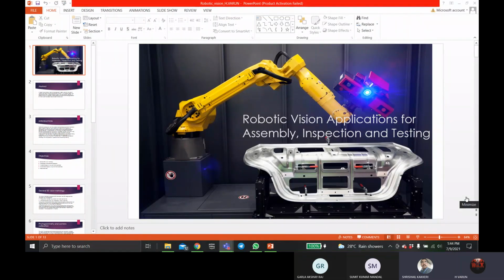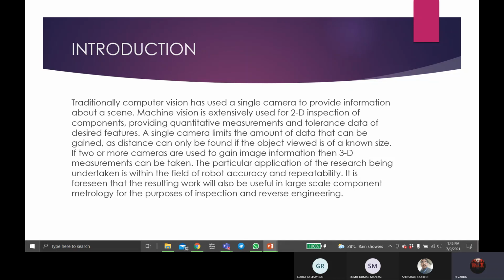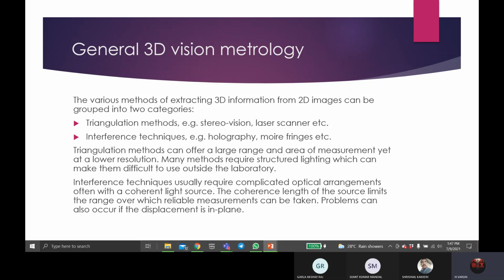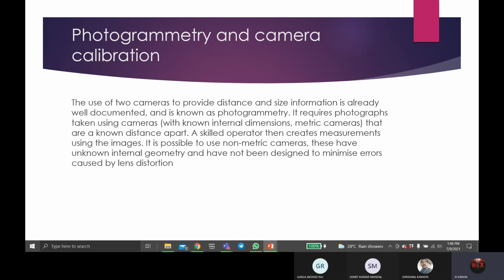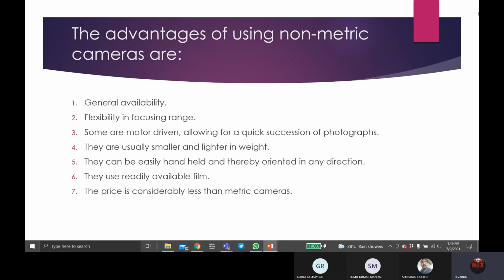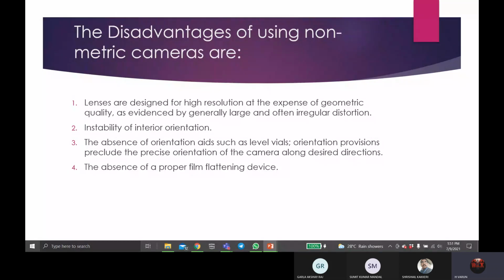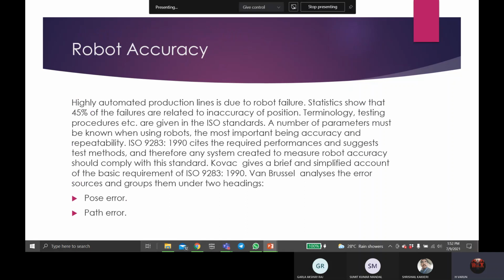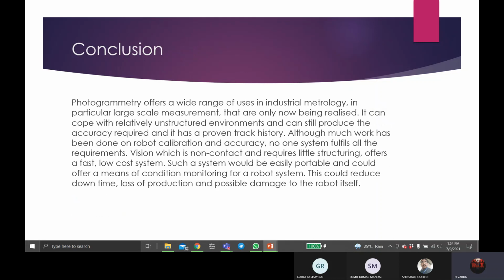33 CADM Machine Vision Applications Inspection and Testing